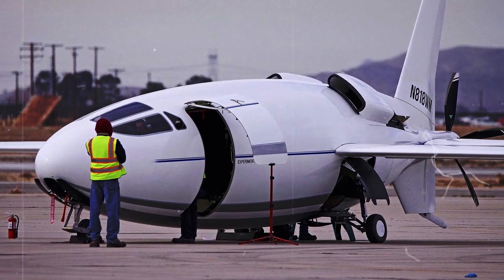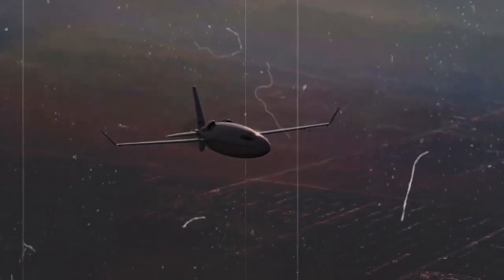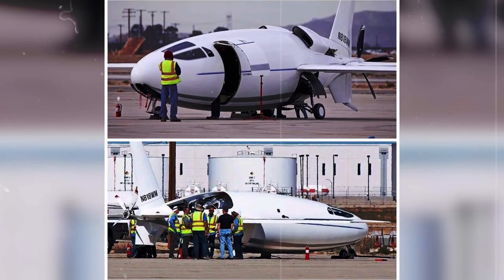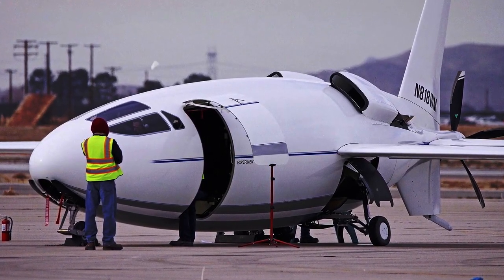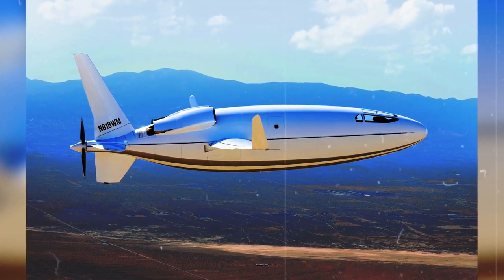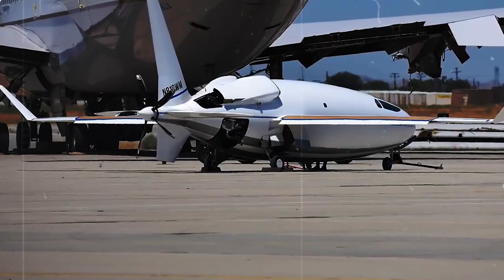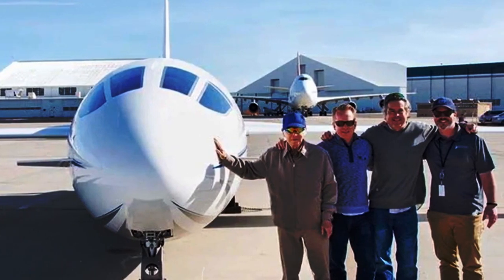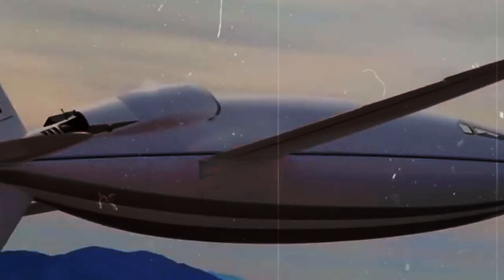Bullet Airplane Otto Celera 500L is Changing Aviation Industry Forever !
This video talks about 'The Otto Celera 500L' that  is a revolutionary airplane designed to transform air travel. With its impressive speed of 460 miles per hour and a remarkable range of 4,500 miles, it promises a comfortable and efficient journey for passengers. Despite successful test flights, the aircraft is poised for further enhancement with a new engine, which will enable it to reach even greater speeds and heights. This advancement signals the future of aviation, where comfort meets cutting-edge technology.

This is Otto Celera 500L– a super cool airplane that's changing the way we fly! It's a big plane that can fit six people comfortably. It can zoom through the sky at a super-fast speed of 460 miles per hour and fly for a really long distance of 4,500 miles. The Celera had its first flight back in 2018, and since then, it's been on over 50 successful test flights. But here's the thing: it's only gone as fast as about 251 miles per hour and reached a height of 17,000 feet. But guess what? There's a new, more powerful engine in the works that'll make it go even faster and reach heights of up to…40,000 feet.

Another key feature of the Celera 500Lis its engine. Instead of using a traditional jet engine, it has a special V12 diesel engine. This engine is more efficient and uses less fuel, helping the plane to fly farther and burn less gas.
All of these engineering decisions – from the shape of the plane to the type of engine – work together to make the Celera 500Lone of the most advanced and efficient planes in the world. It's a perfect example of how science and technology can come together to push the boundaries of what's possible in aviation.
But, building the Otto Celera 500Lwasn't easy. It took a lot of hard work and determination to turn the idea into reality. Along the way, the engineers faced many challenges, but they didn't give up. Let's explore some of the obstacles they had to overcome.

★★★★★ You can also watch the Following Related Videos on Top Startup Spotlights ★★★★★